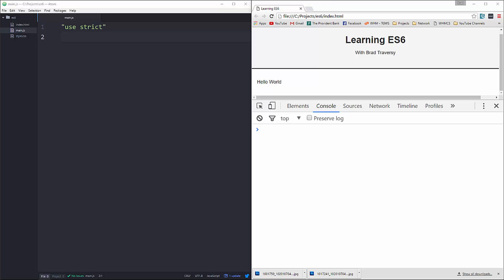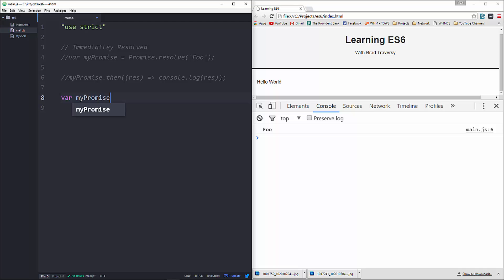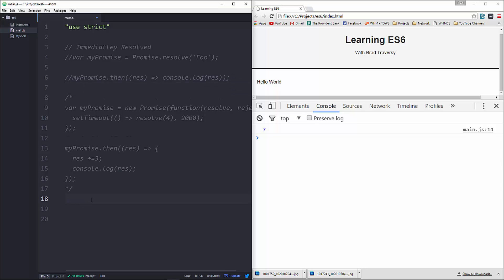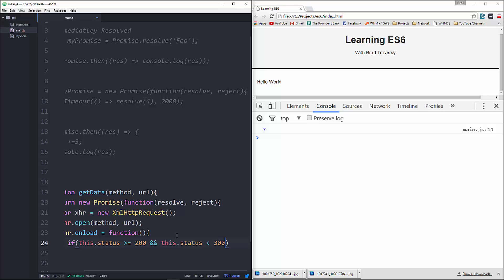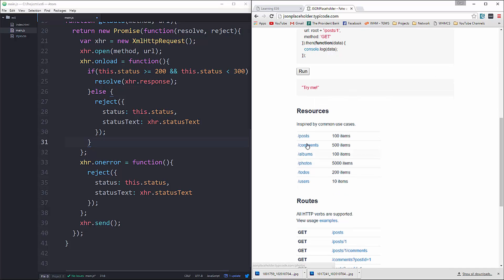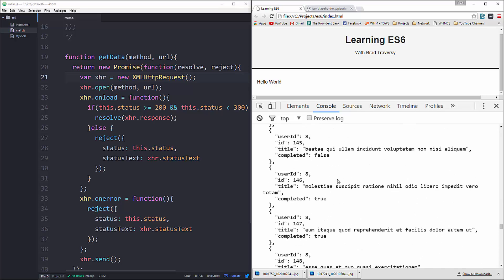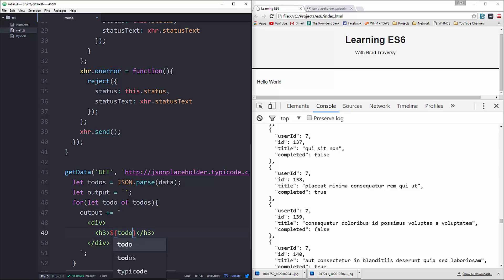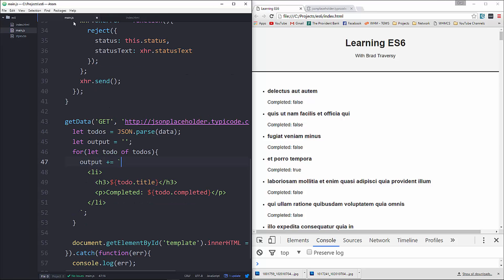JavaScript ES6 / ES2015 - [10] Promises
In this video I will show you how to use promises to deal with asynchronous data in JavaScript ES2015